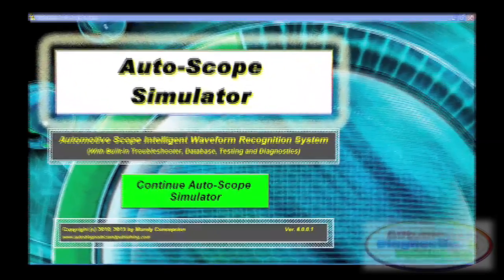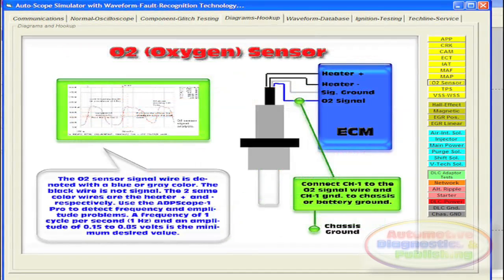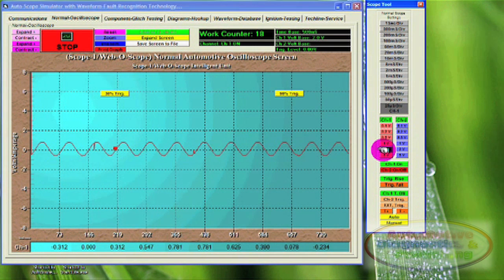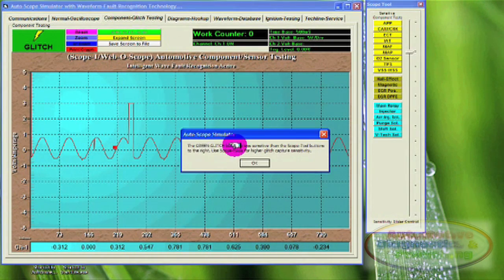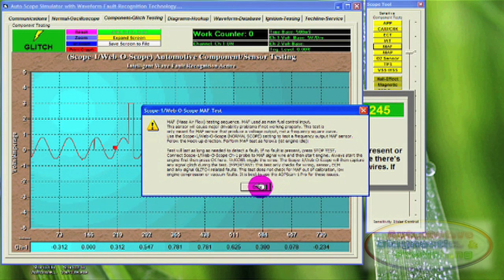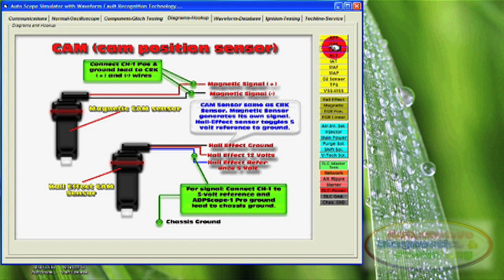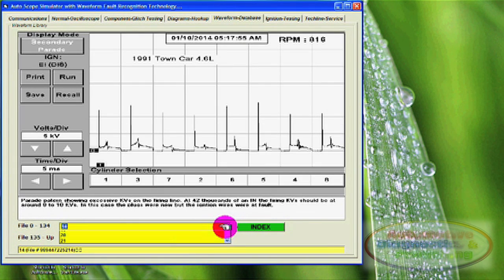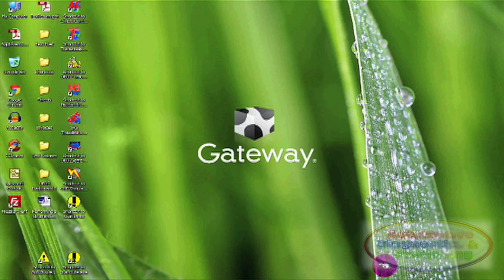Auto Scope Simulator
The Auto-Scope Simulator

The Auto-Scope Simulator is a PC based Software, now fully updated, that runs on your Windows XP, Vista, 7, and 8 Pro computer. The Auto-Scope Simulator software, comes with a real sine wave data stream pre-programmed. In other words, this is a real waveform, pre-recorded during a live event, and not a synthetically formed waveform. The software is meant to teach and train the professional technician, or anyone interested in learning how to use an oscilloscope for automotive purposes. The software is divided into a few sections, seen here with the tabs on top.

First, is the normal oscilloscope section. Here is where you can get a simple sine waveform, fixed on a time base, with adjustable voltage settings. The idea here, is for you to gain access to a single signal wave, and play around with the different display and voltage settings. You may also turn the channels On and Off, expand the display, print the waveform, change the colors, and a wide array of display possibilities.

Then, there's the glitch capture sections. This section, is meant to train you in how to read, defective waveforms. It is the actual Auto-Scope Simulator oscilloscope part of the software, that's actually detecting these glitches. The software comes with a faulty waveform signal pro-recorded into its memory. So, it is a real defective waveform  that you will be analyzing. Every time there's a glitch detected, the Auto-Scope Simulator, will show it to you with a pointing arrow, and an explanation of why it failed, at the bottom in textual format. This is a useful section, for learning how to read signals.

Then, there's the diagram hook up section. This is a simple, but concise way of sowing you how to connect the oscilloscope, depending on the sensor or actuator used. Yes, the Auto-Scope Simulator software, actually shows you how to connect to the different components, using color diagrams, and textual explanations.

Finally, there's the waveform database, which is sold separately, but included here. This is a vast source of information, for anyone interested in learning how to read waveforms. Most signal waveforms, also come with glitch, or error explanations, on how or why the wave is faulty. This is a fantastic resource, as you can gain and learn from the actual pre-recorded, real-life signal waveforms in the hundreds of waves in the databse.

The Auto-Scope Simulator is simply a great tool to learn the intricacies of using a modern automotive oscilloscope. We hope you enjoy.